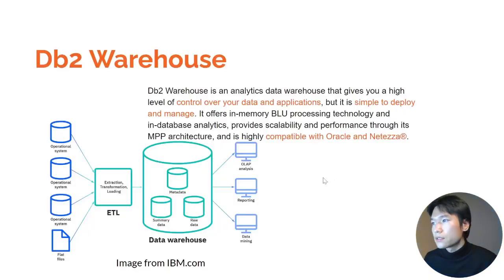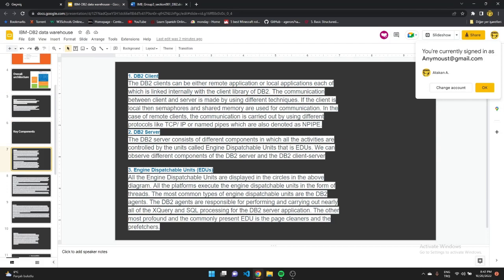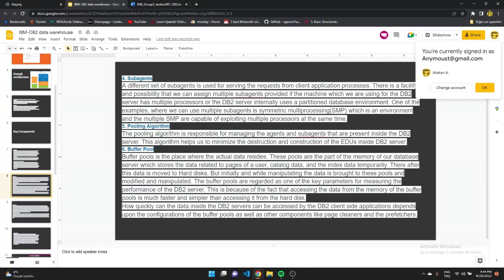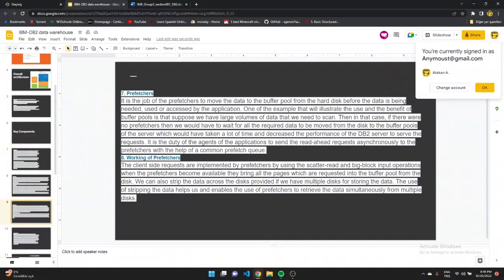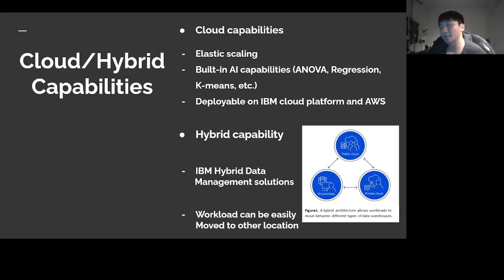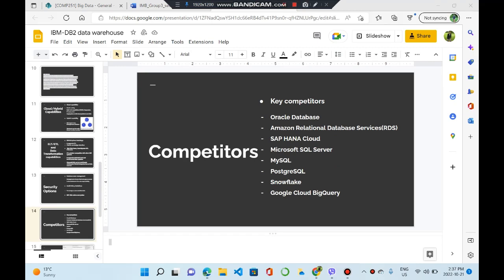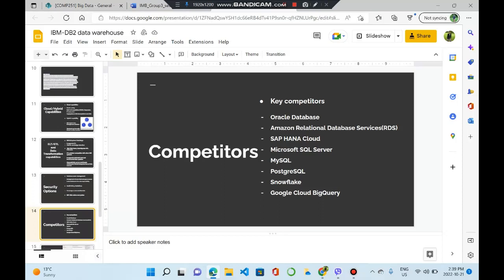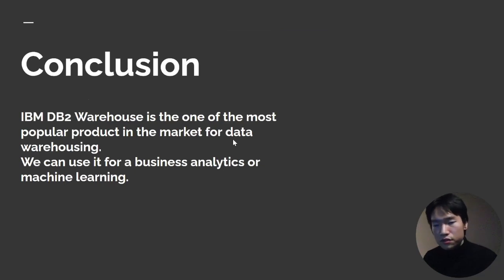IBM DB2 Warehouse